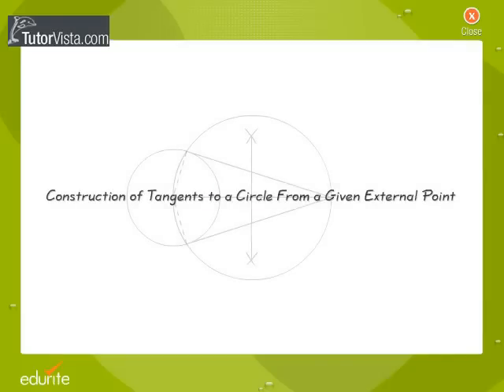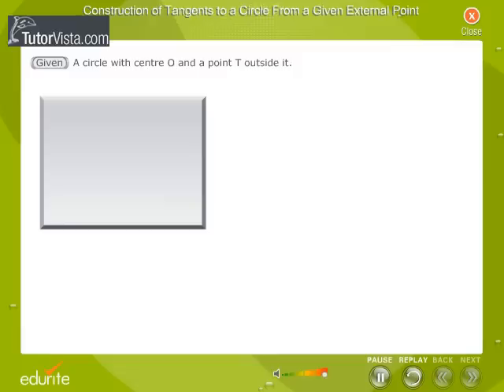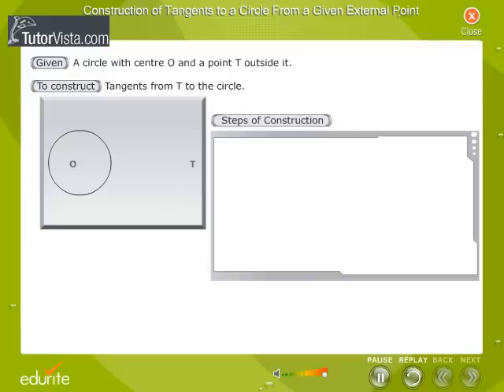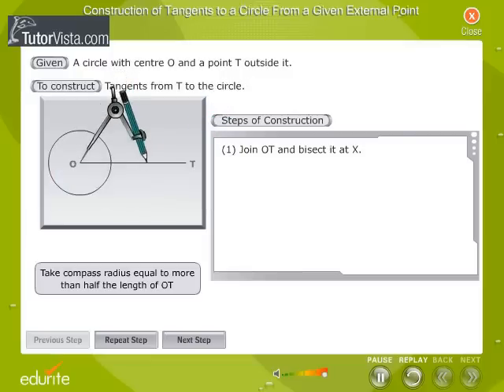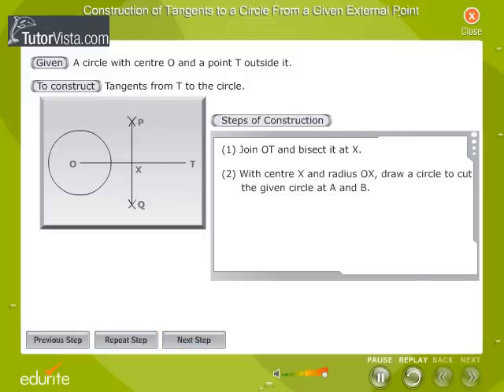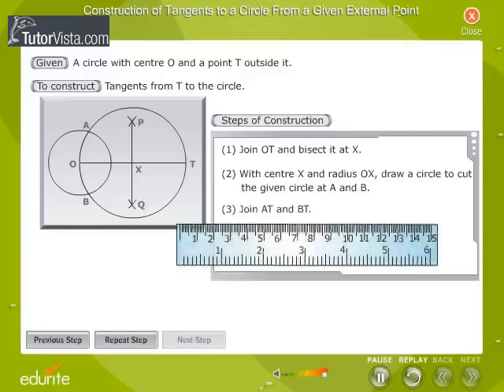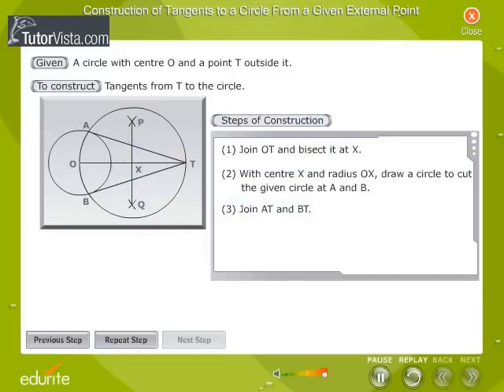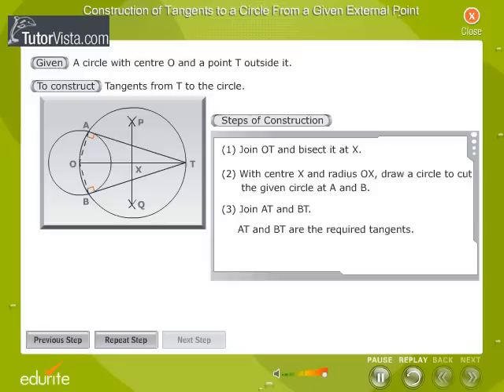Construction Of Tangents To Circle From Given External Points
Constructing of Tangents to a Circle

The line drawn perpendicular to a radius through the end point of the radius is a tangent to the circle.

A line drawn perpendicular to a tangent through the point of contact with a circle passes through the center of the circle.

Two tangents can always be drawn to a circle from any point outside the circle, and these tangents are equal in length.